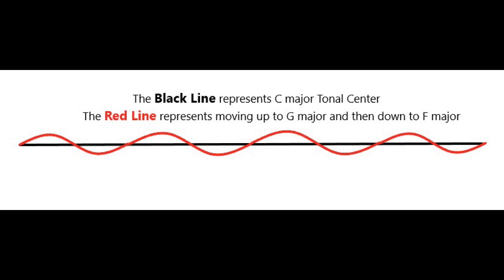The Development of a Musical Idea - Pt1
This video begins the study of Music composition, starting with the development of a musical idea.